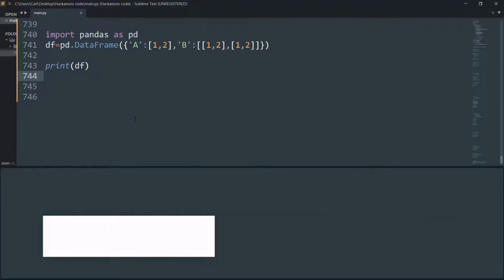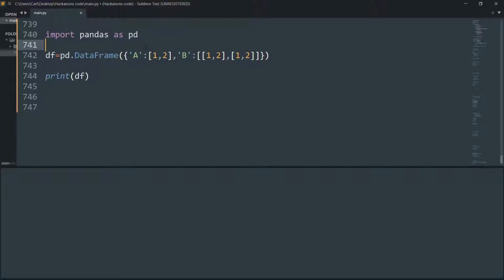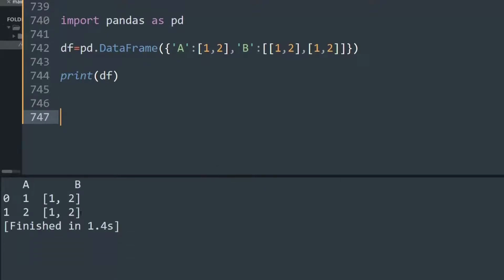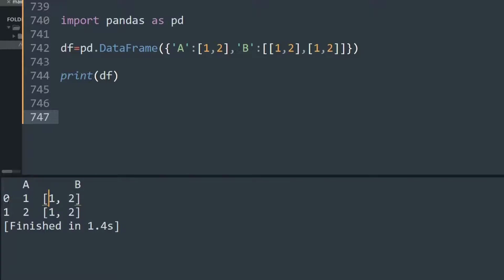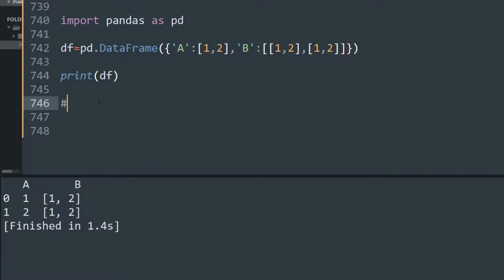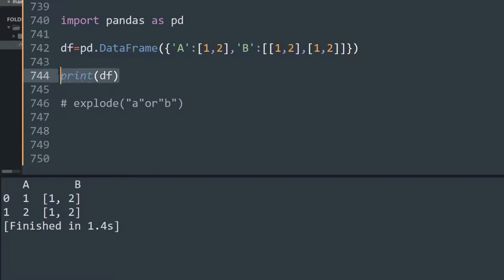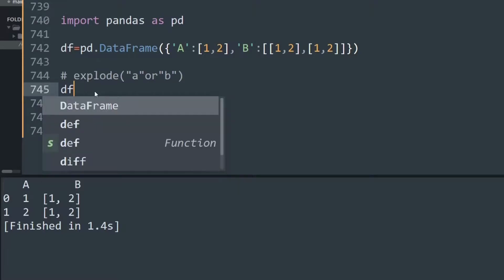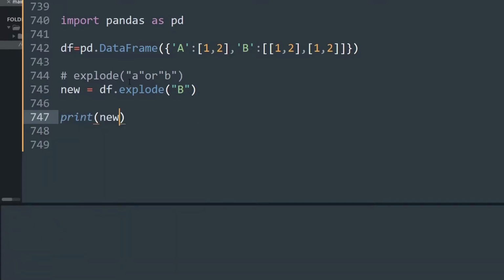How to unnest (explode) a column in a pandas DataFrame?